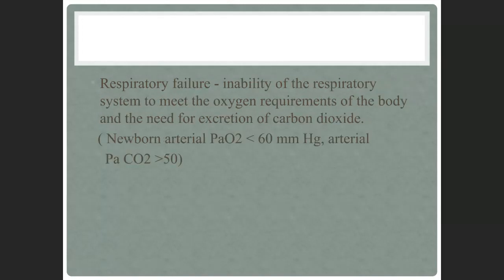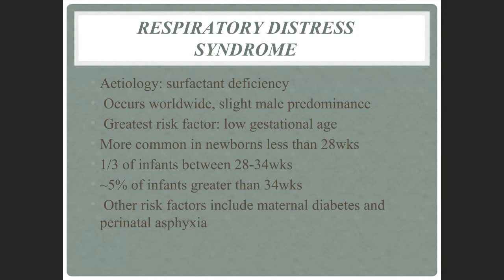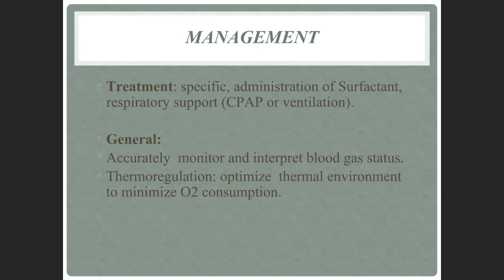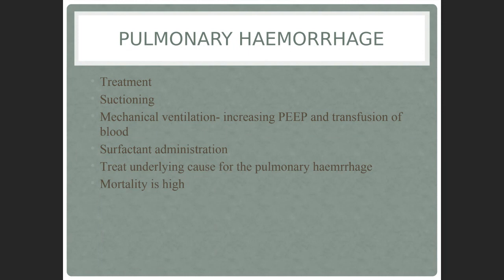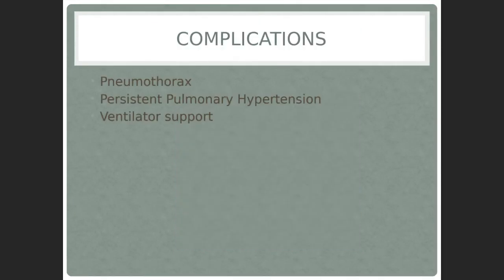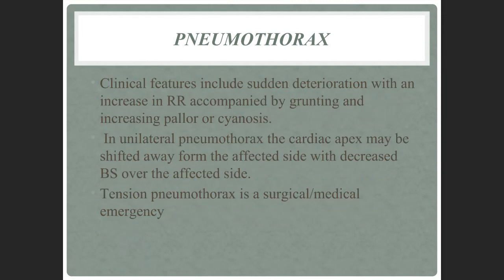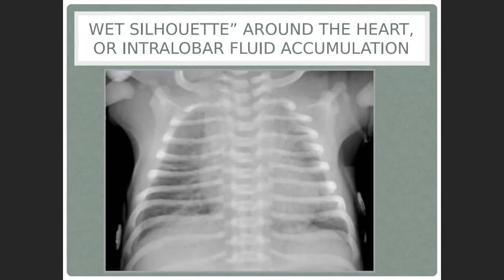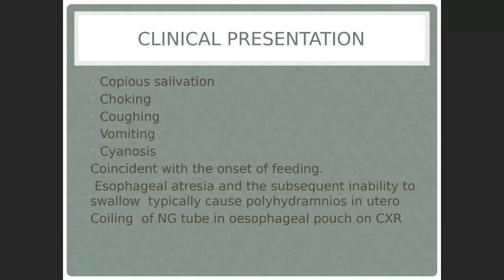Peads Lecture 18 Resp disorders in newborn